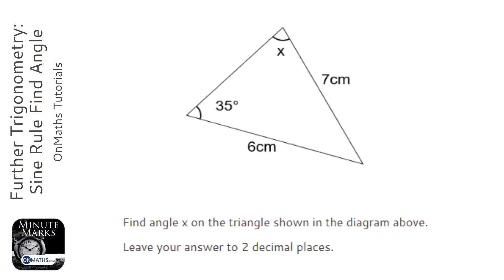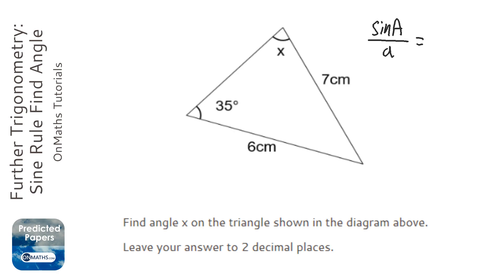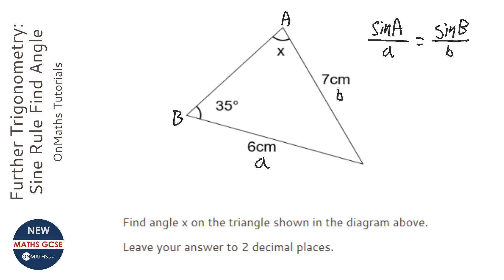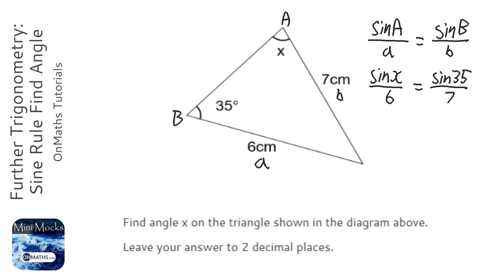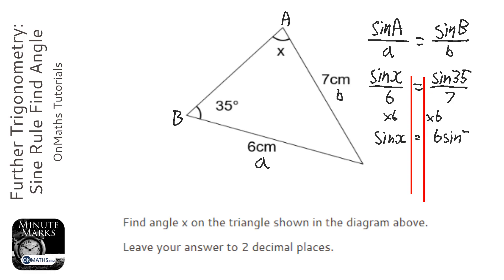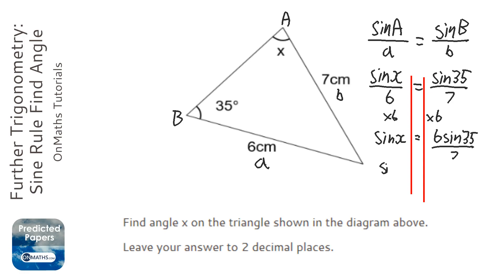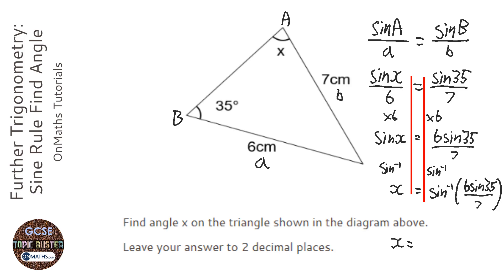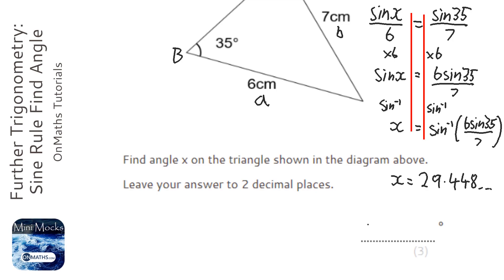Further Trigonometry: Sine Rule Find Angle (Grade 7) - OnMaths GCSE Maths Revision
Topic: Further Trigonometry: Sine Rule Find Angle